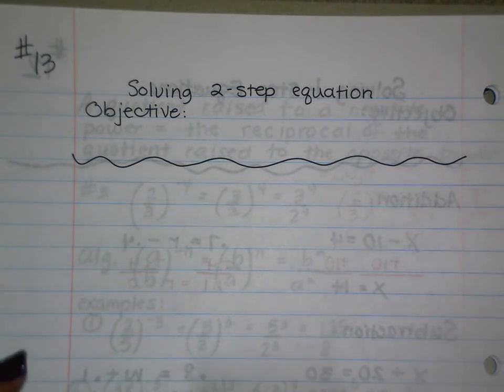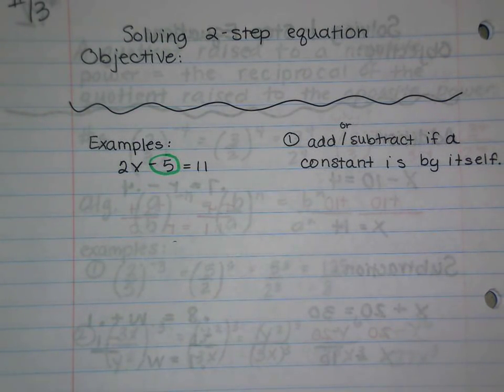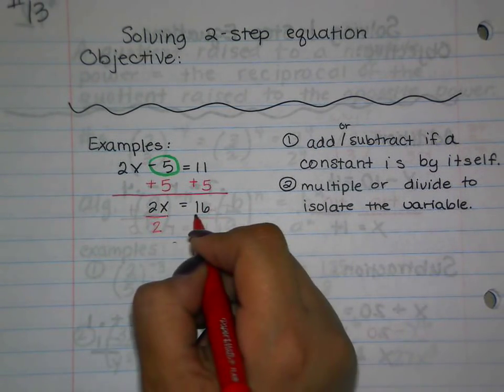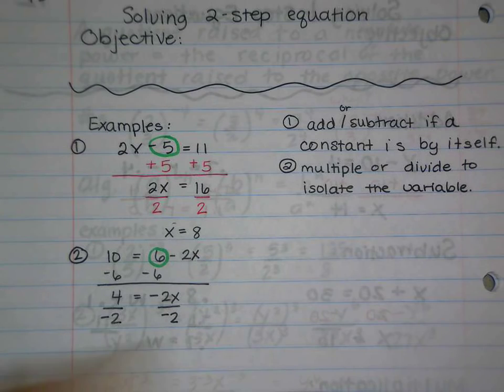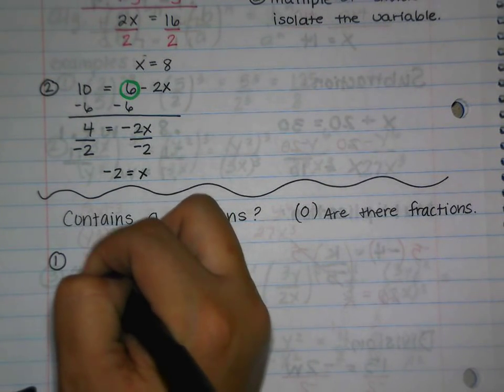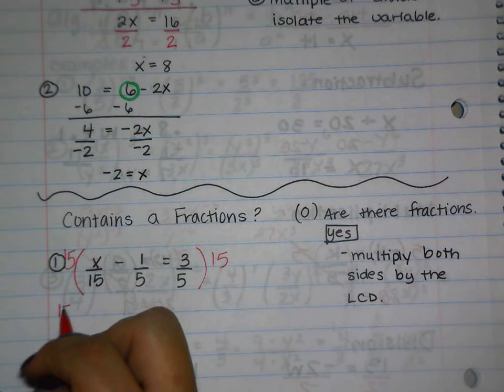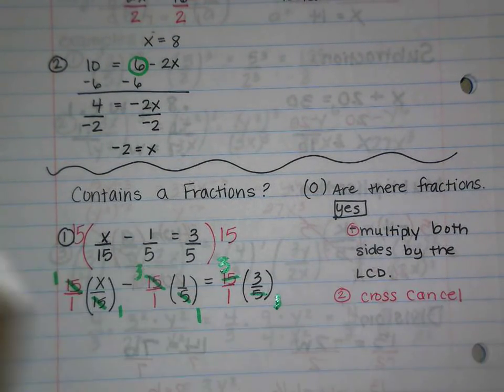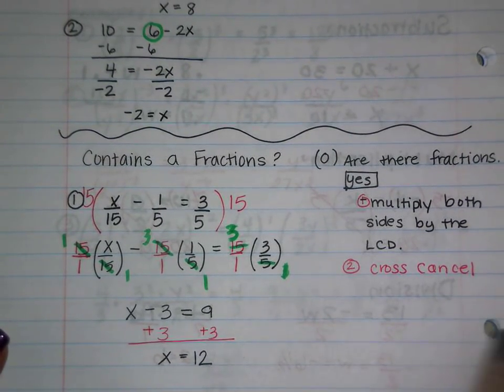2 Step Equations